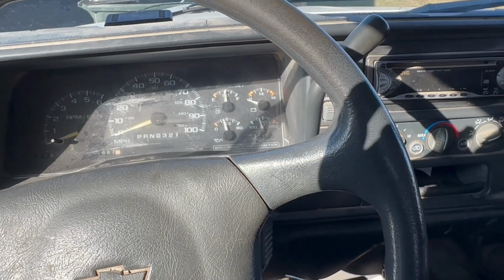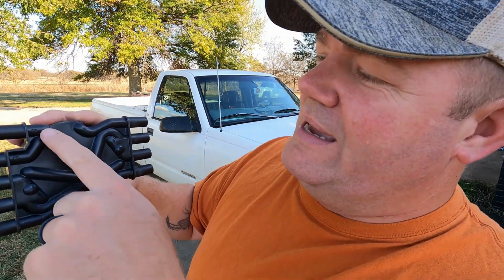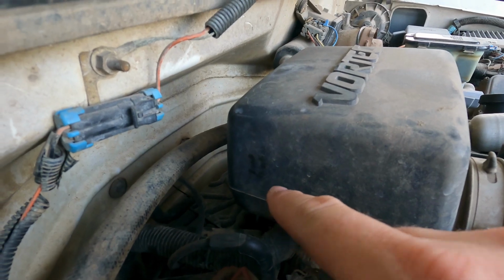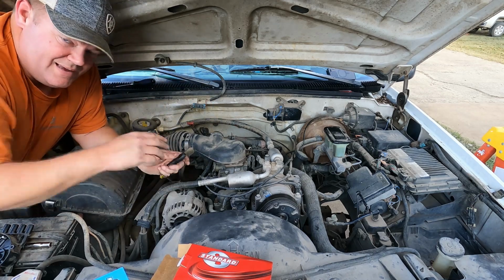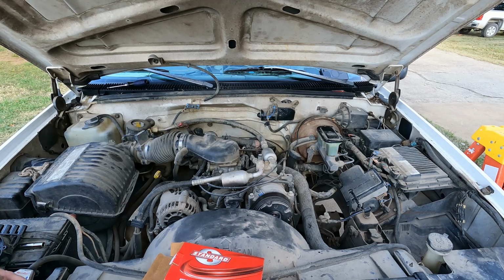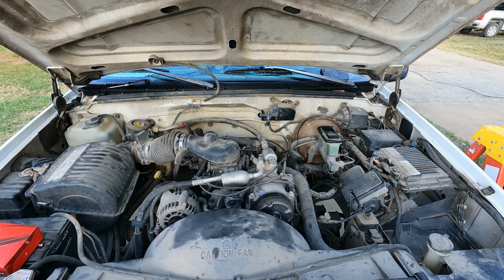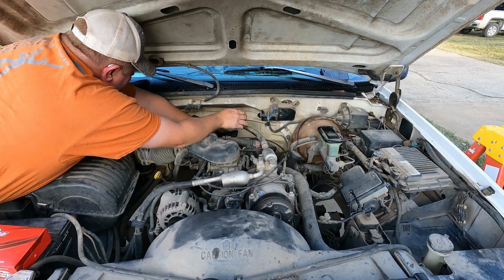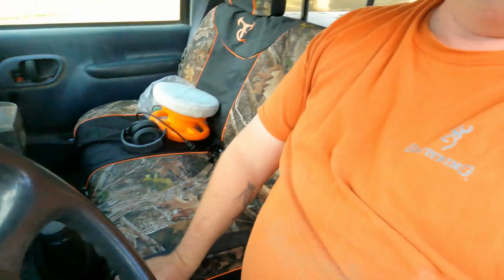Will This Work?? 1998 OBS Chevy Truck Distributor Cap and Rotor Replacement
maintenance distributor cap rotor Today I'm continuing the journey to try to fix my daily driven 1998 Chevy K2500. We put a new cap and rotor in.